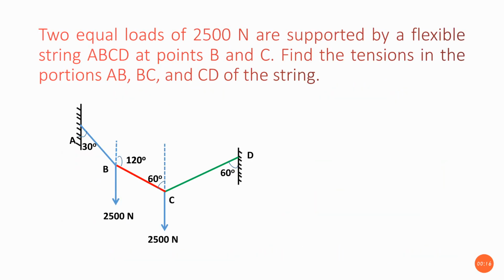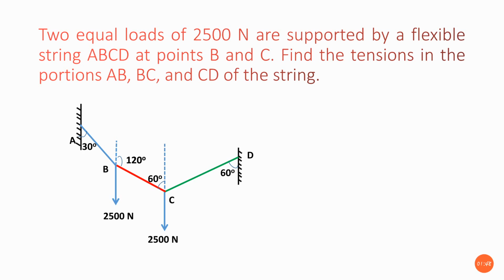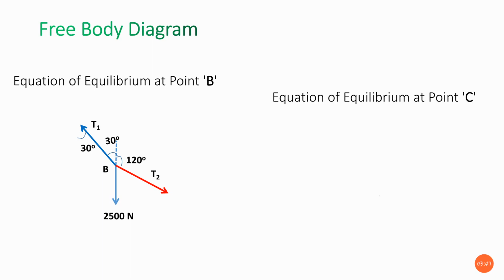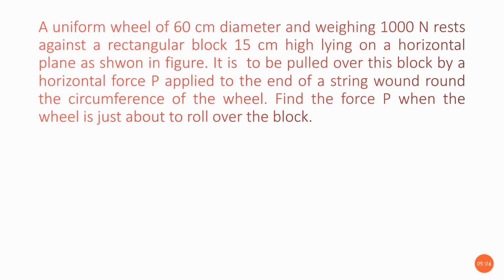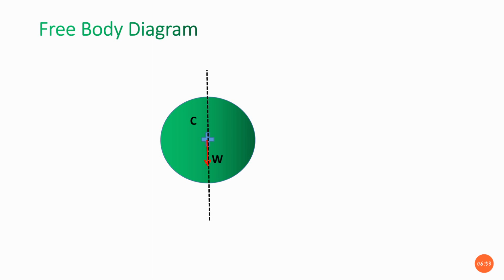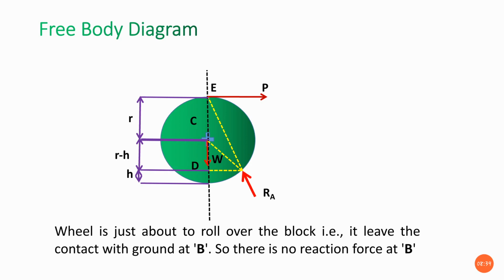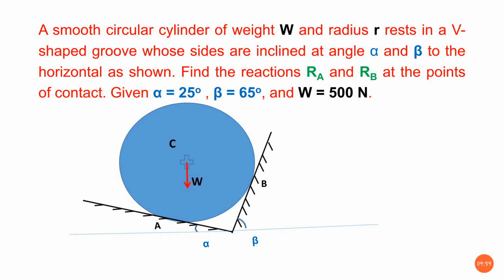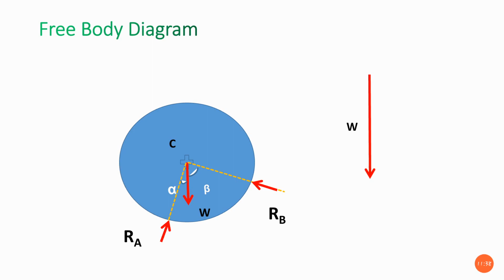Lecture - 14 : Free Body Diagram Practice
After the understanding of Free Body Diagram (FBD) concepts, we are trying to draw the FBD for various engineering objects. The main focus in the lecture is to identify the various supports, develop the different reaction forces with appropriate directions, construct the vector diagram and determine the unknown forces and their directions.